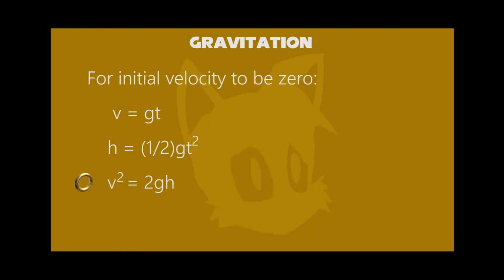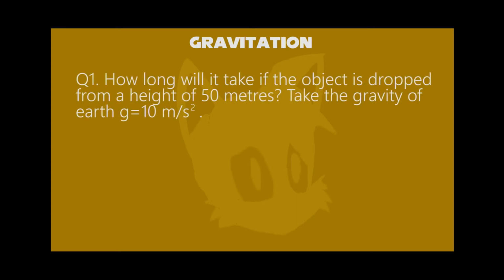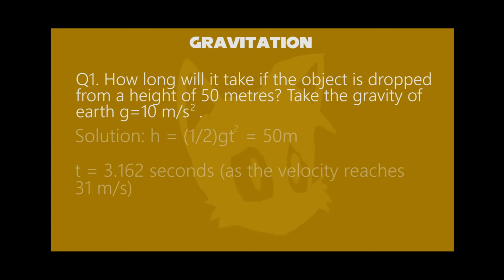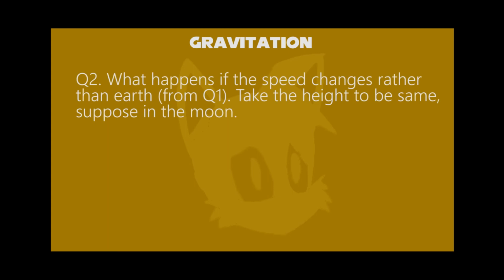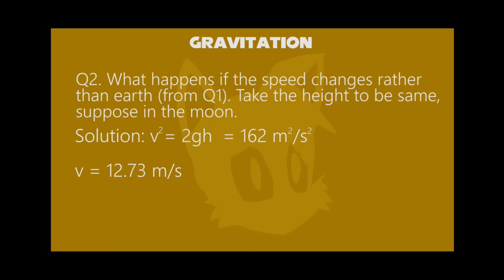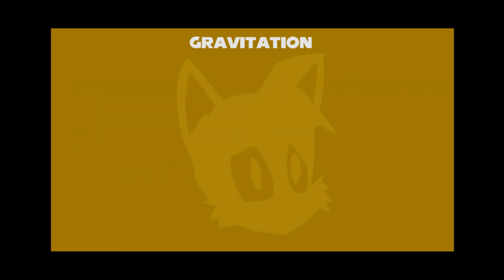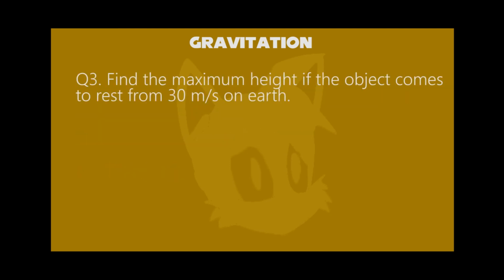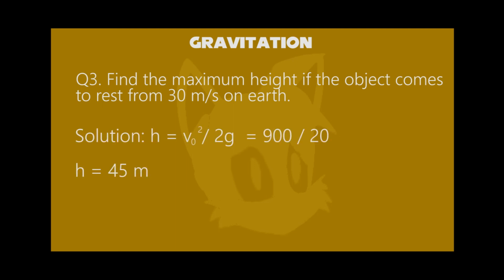Tails Teaches Gravitation P3